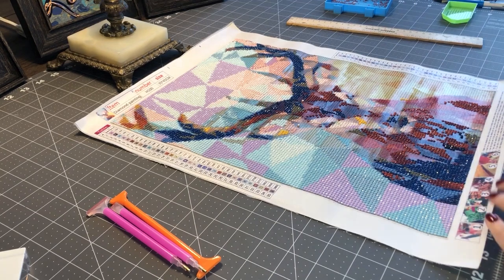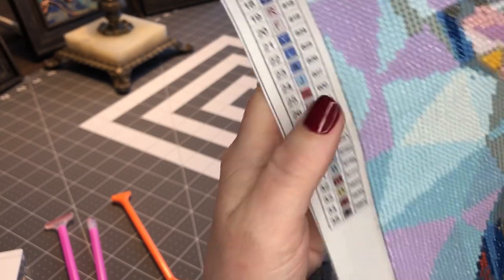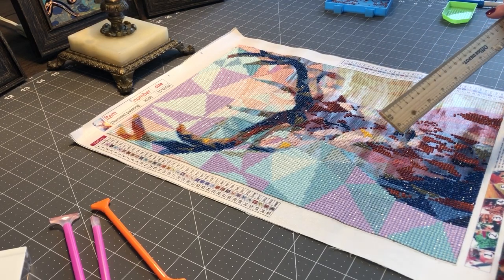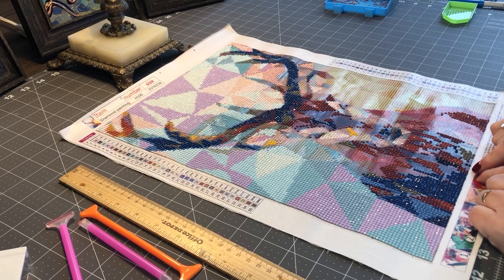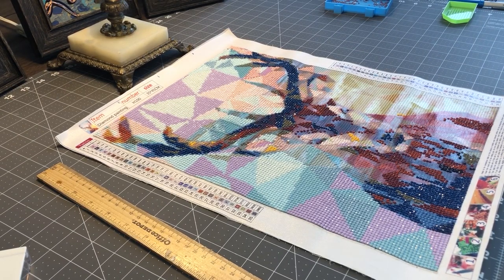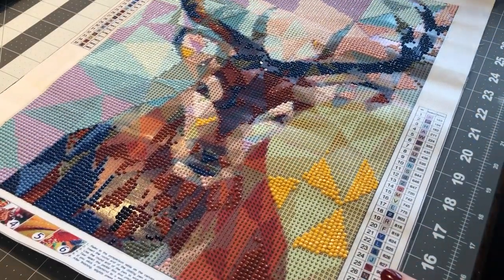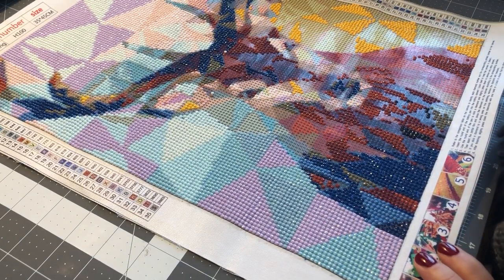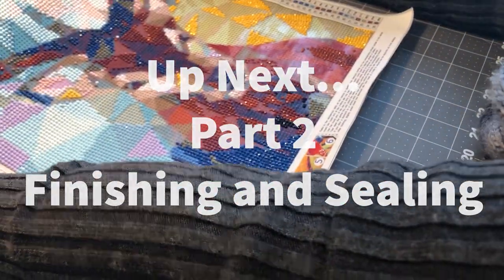Diamond Painting! Part I of 4 Intro to My Channel and a Review of DIY Diamond Painting "Deer"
Diamond Painting! Part 1 of 4 is an introduction to my channel and includes a review and a short how to demo of DIY Diamond Painting "Deer".

I'd love to hear your comments and questions! I'll answer all of them as best I can!:)

Here is the link to view it on Amazon